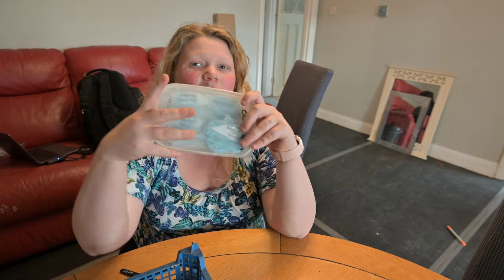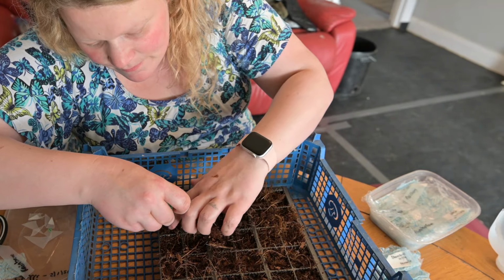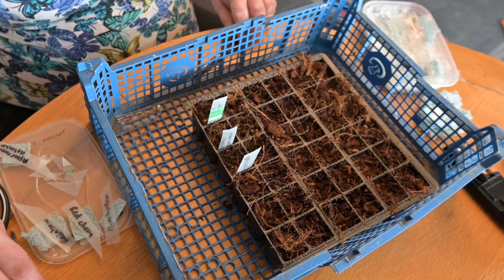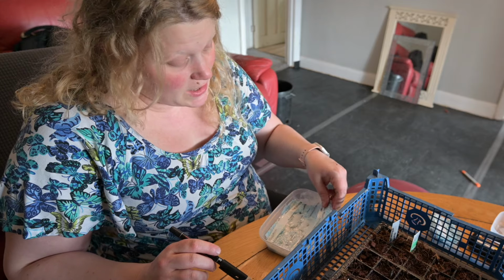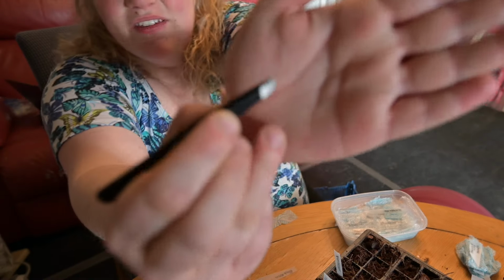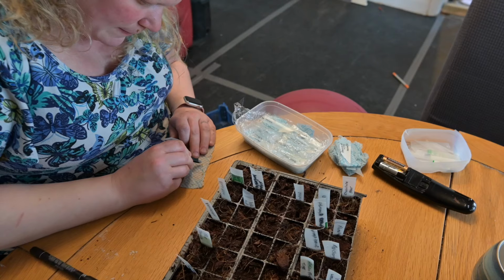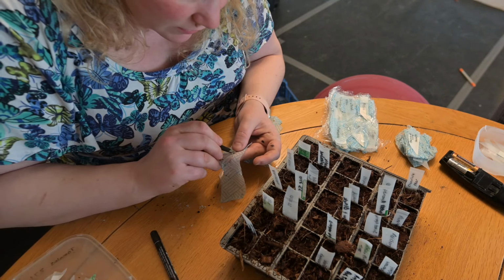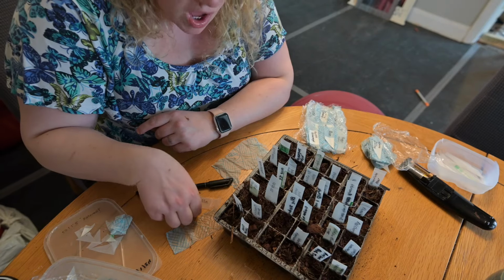PLANTING a TON of tomatoes!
Hello, in today's video we plant out chitted tomato seeds. We are growing a staggering 120 plants and 65 varieties, I'm so excited as this means that we will have an amazing harvesting basket.

Due to pregnancy and life getting in the way I have left this to the last moment. I am hoping that this will not impact my harvest this year. However, I have enjoyed not having so much to worry about!

The reason the I grow so many tomatoes is that I grow them for tomato sauce, however this year I also want to make ketchup and BBQ sauce, which as you can imagine will take a LOT of tomatoes!

During this video you can see me planting out chitted seeds, chitting is the act of sprouting seeds on kitchen roll. This allows much greater   germination and less time wasted. I have spent so many years planting tomatoes a number of ways. And this seems to be the best way to sow tomatoes for me.

I show you in this video how to plant them out and how not to break the roots or damage the plants. Remember that tomatoes are very forgiving and they are the best to start to prick out, as they can regrow roots if the streams are in contact with the soil.

Nik Homestead
suit 18
63-65 Woodside Road
Amersham
Buckinghamshire
HP6 6AA
United Kingdom

Happy gardening,

Nik